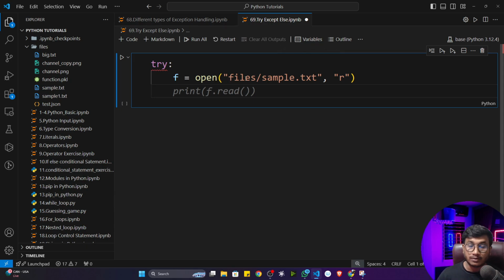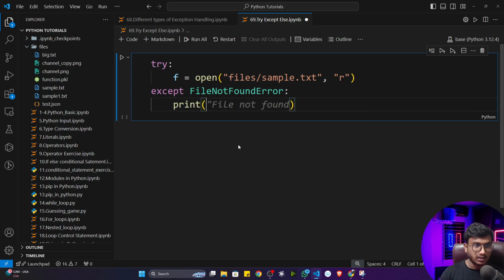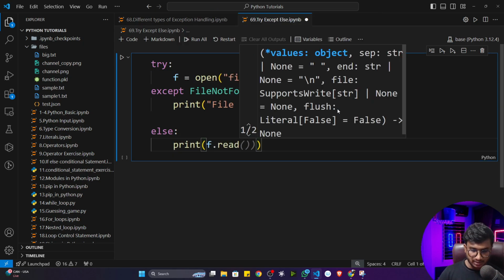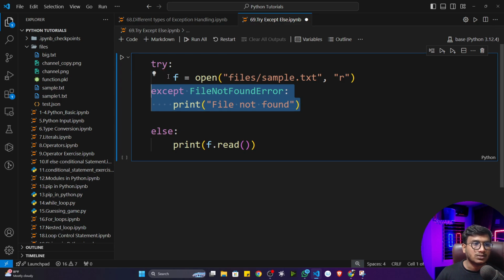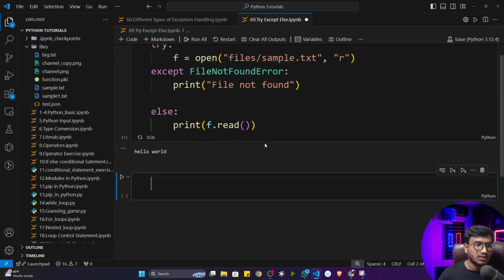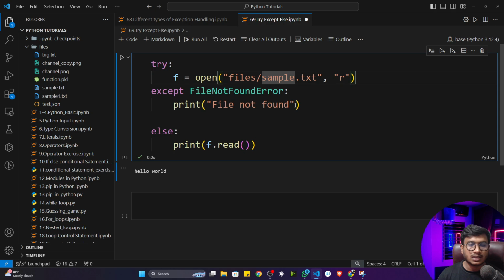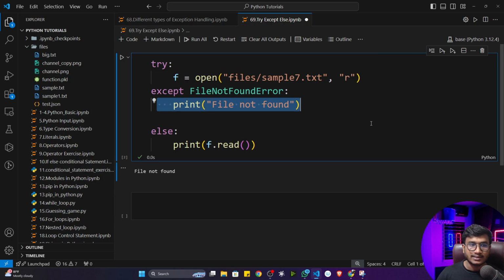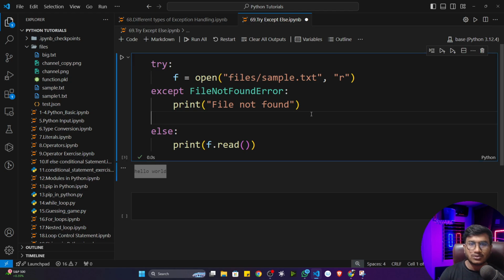Try Except Else in Python | Python for AI #69